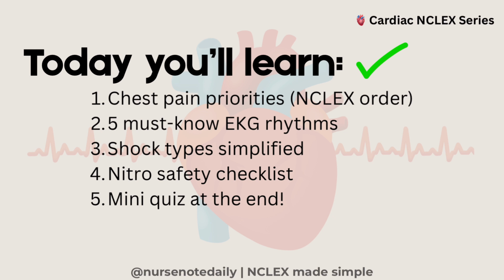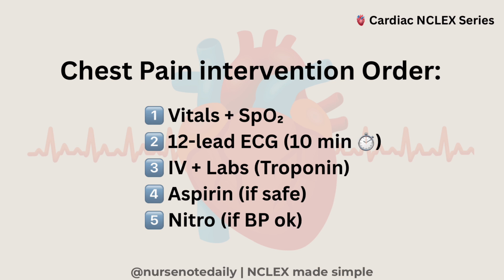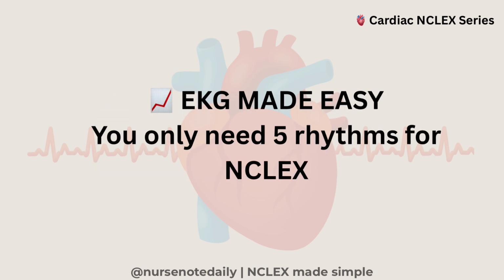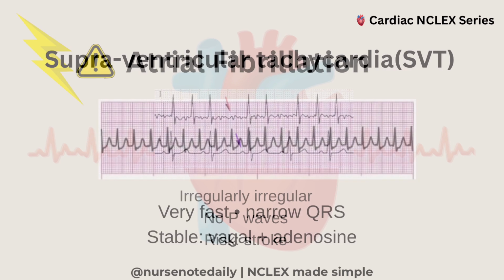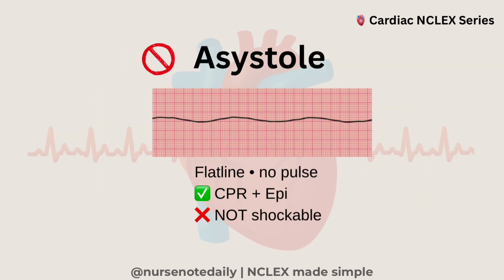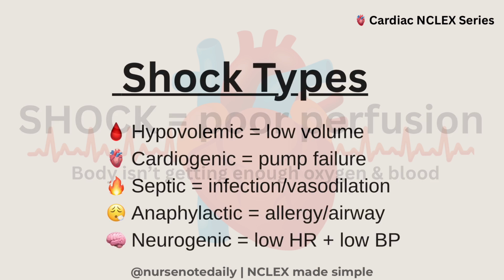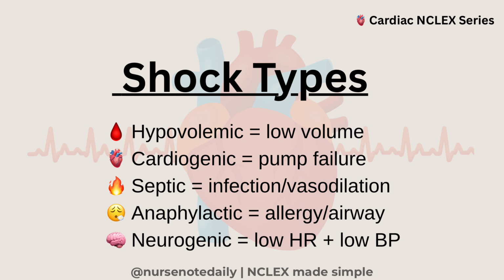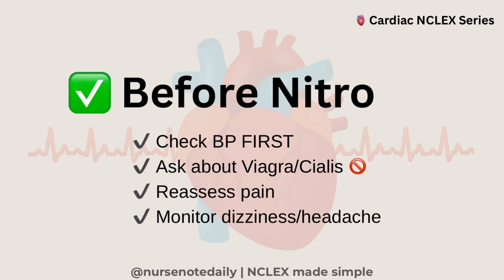Cardiac Emergencies NCLEX Crash Course (EKG + Chest Pain + Shock + Nitro) ✅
Cardiac emergencies are HIGH-YIELD for NCLEX and nursing school.
In this video, I explain chest pain priorities, the 5 EKG rhythms you must know, shock types simplified, and nitroglycerin (nitro) safety.

✅ Topics Covered:
00:00 intro
00:29 Chest pain priorities
01:21 EKG rhythms
02:31 Nitro safety
03:54 Mini quiz
04:05 recap